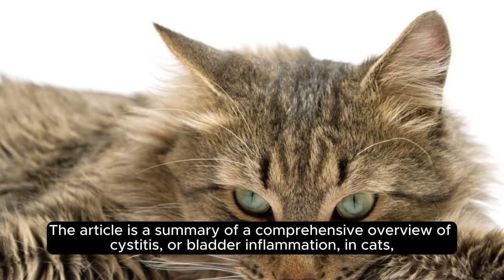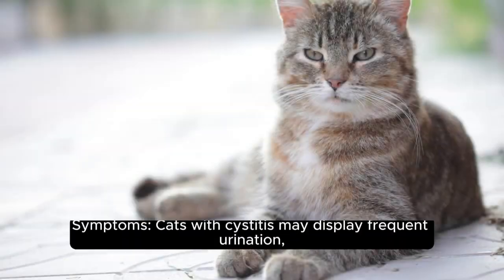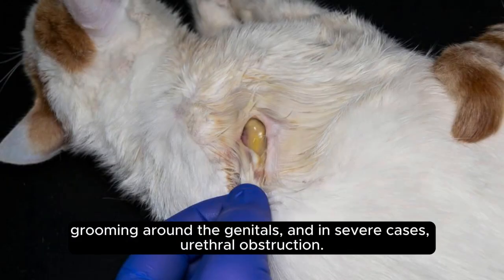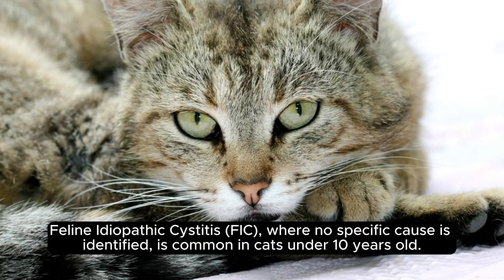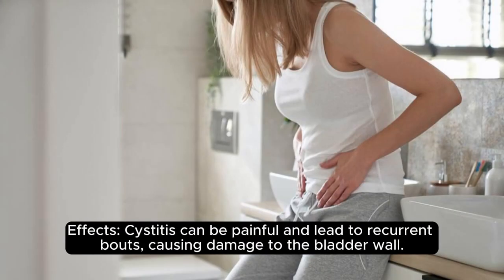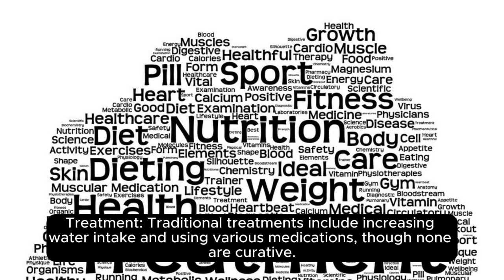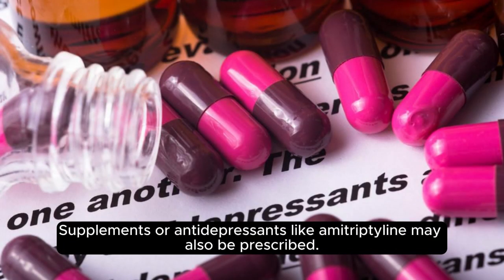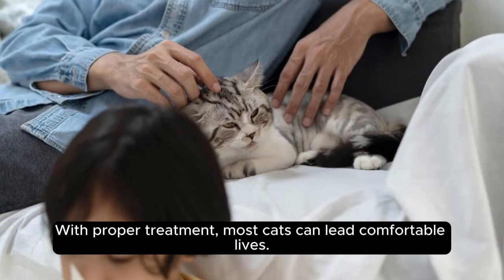Did You Know??? What is Cystitis Bladder Inflammation???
Cystitis, also known as bladder inflammation, is a common condition in cats. It can cause discomfort and lead to serious health issues if not treated promptly.

Symptoms that you need to know!!!

Read more about other cat diseases.